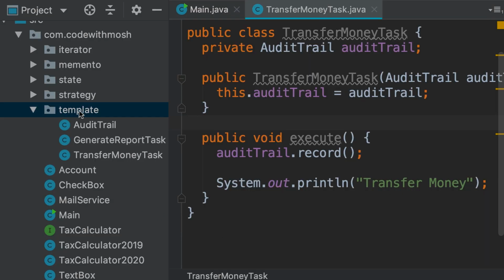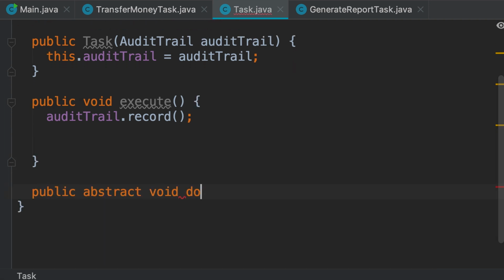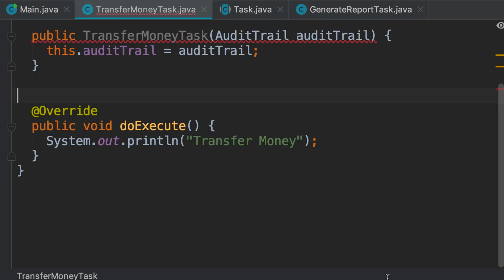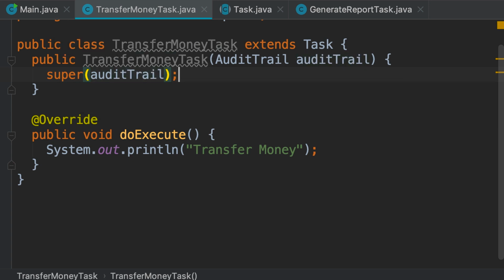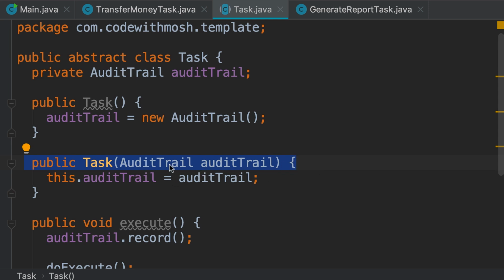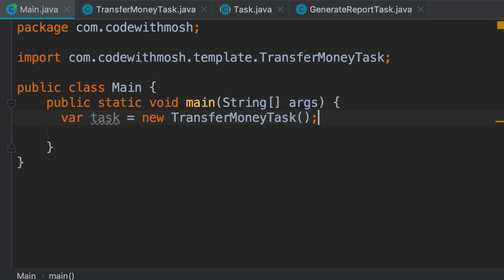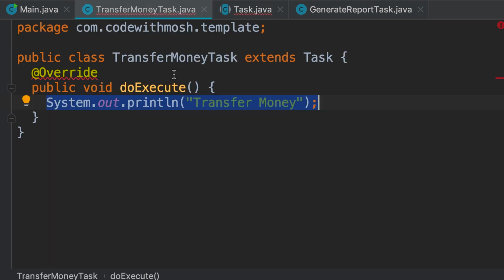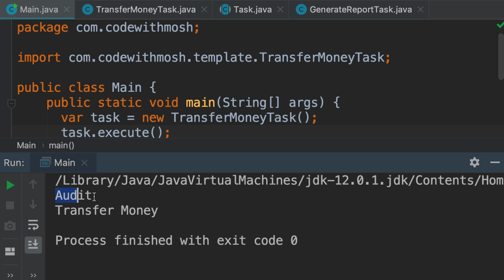Design Patterns #31 - Implementation (read desc) [By Mosh Hamedani]